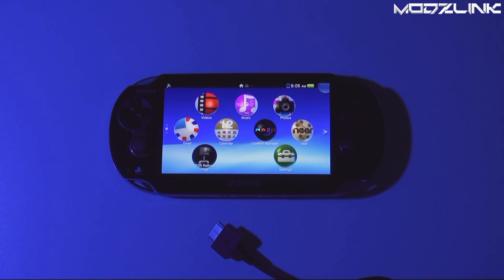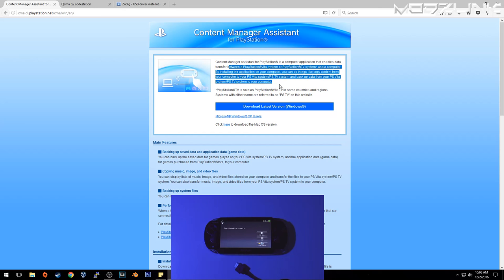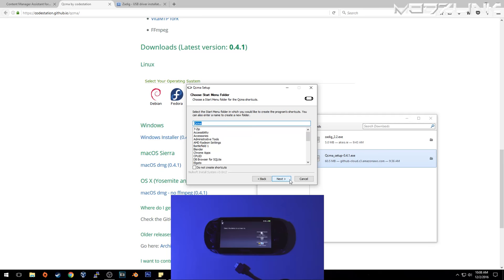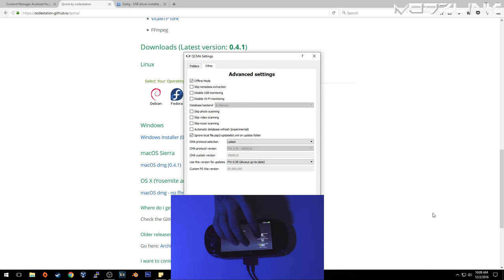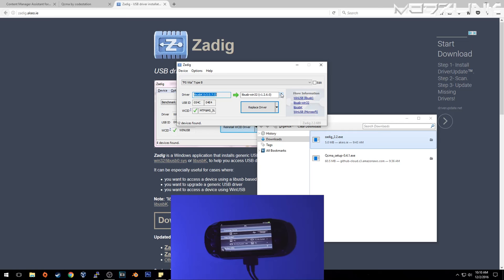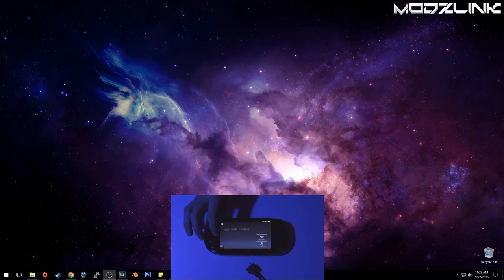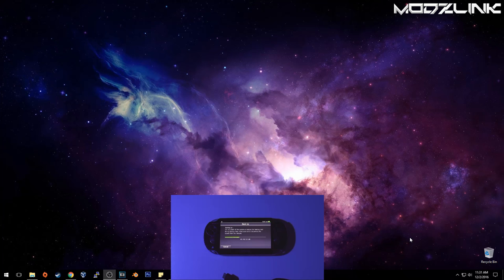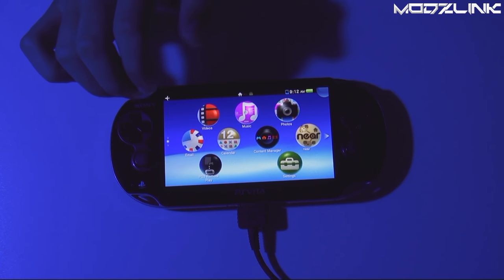PSvita: QCMA Setup for USB and Wifi File Transfers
Browse faster, safer and more privately with the Brave Web Browser!

This video will show you how to setup QCMA the open source psvita file transfer tool with your windows based computer so you can transfer PSP games, create backups of your system etc.

KNOWN ISSUES
Users have reported a connecting / disconnecting issue with QCMA, this issue is addressed in this video as well.

PREREQUISITES

PSvita on 3.60 FW

PSvita fw 3.60 (henkaku)

Windows PC

DOWNLOADS

SUPPORT US

Enjoyed the video or found it helpful? feel generous? you can donate on the main channel page.

Purchase items on our store!

PIA VPN
Secure and encrypt your internet connection with Private Internet Access!

MUSIC

Tobu - seven

For other news, unboxings, reviews, tutorials, customizations, repairs and more

Follow ModzLink on these social networks.